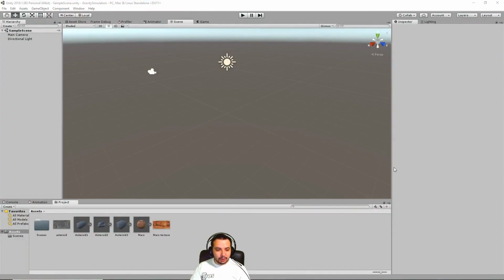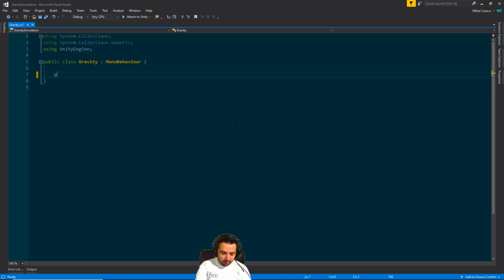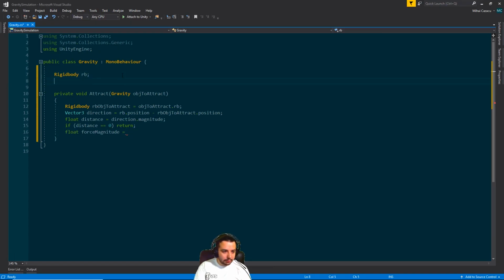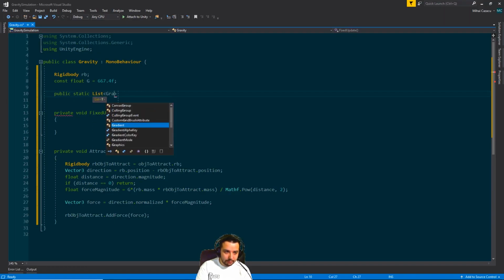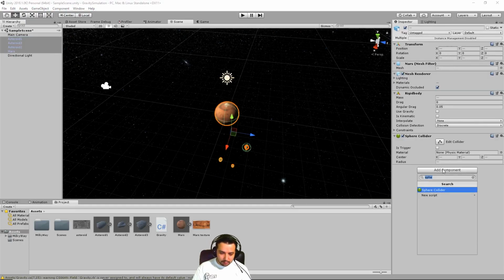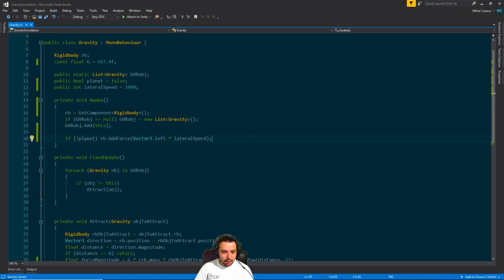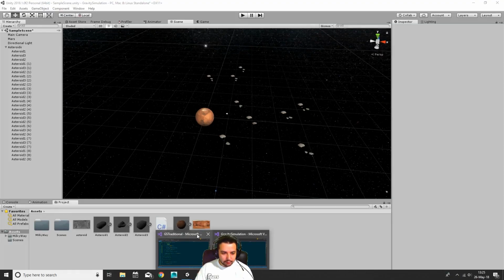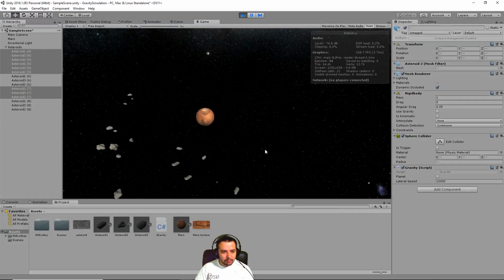Gravity Simulation in Unity - Newton's Law of Attraction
In this episode we're having a look at how to create a gravity simulation in Unity using Newton's Law of attraction.